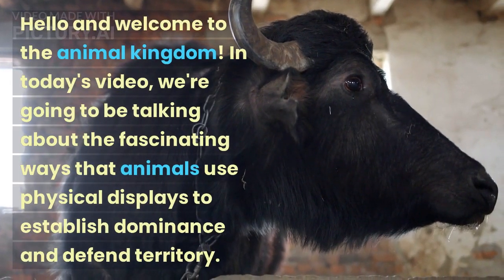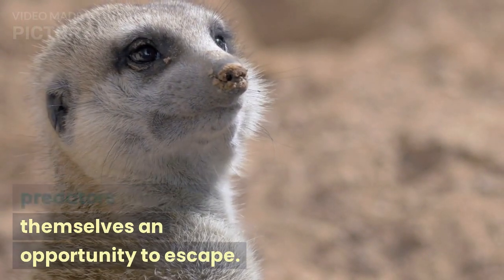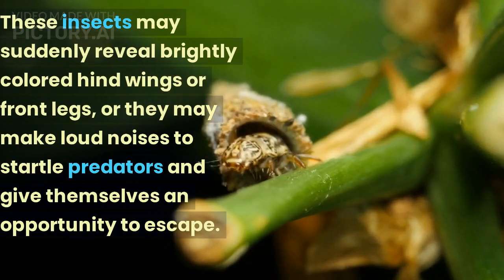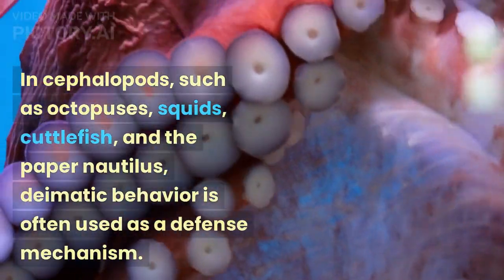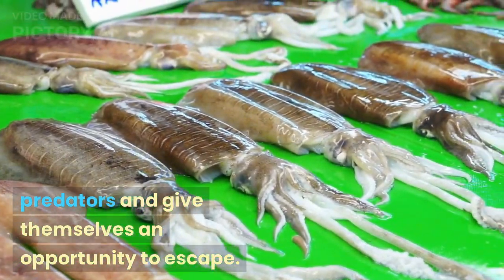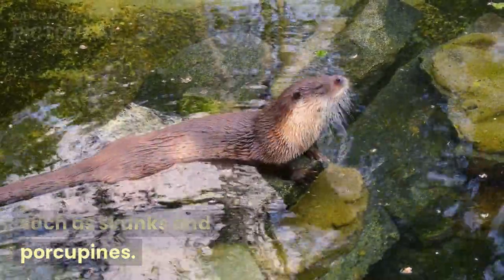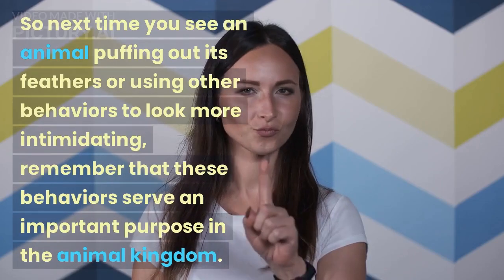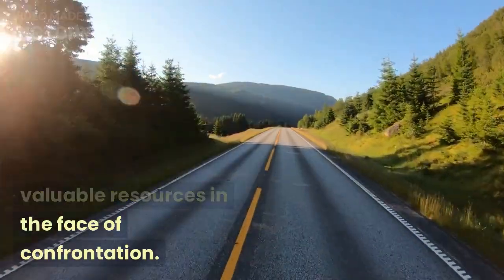The Fascinating World of Deimatic Behavior in Animals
Deimatic behavior, or bluffing and startle tactics, is a common strategy used by animals to defend themselves and establish dominance in the face of confrontation. This behavior can be seen in a wide range of species, including insects, arachnids, cephalopods, and vertebrates. From puffing out feathers to releasing noxious chemicals, animals use a variety of tactics to make themselves look more intimidating and give themselves an opportunity to escape. This behavior can sometimes overlap with aposematic behavior, which involves the use of warning signals to indicate the presence of anti-predator adaptations. In this script, we will explore the diversity of deimatic behavior in the animal kingdom and the evolutionary and functional significance of these tactics.